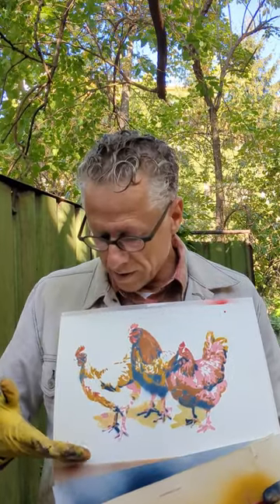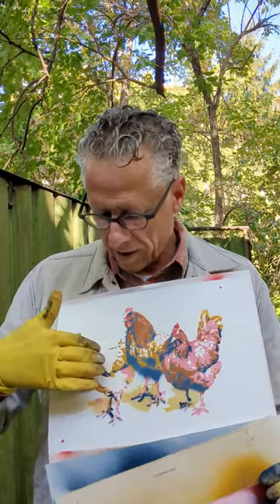Quick Chickens Stencil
Chickens!